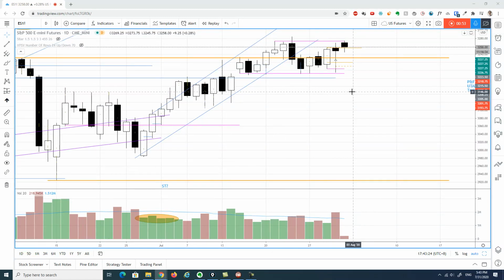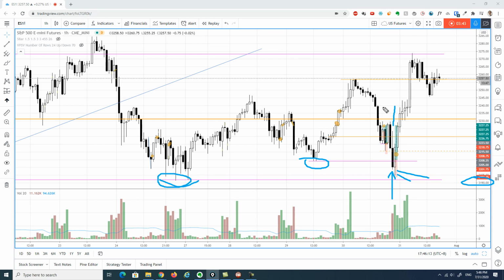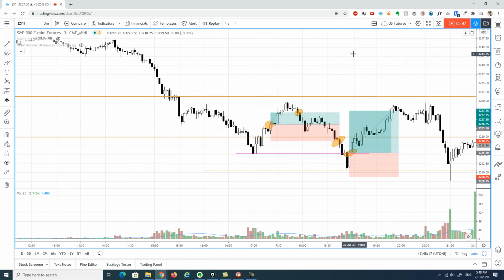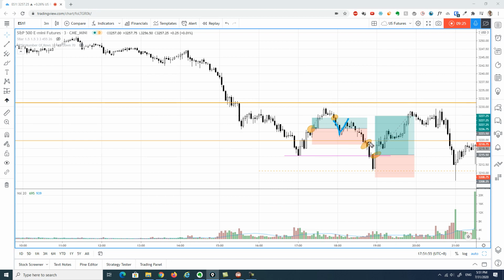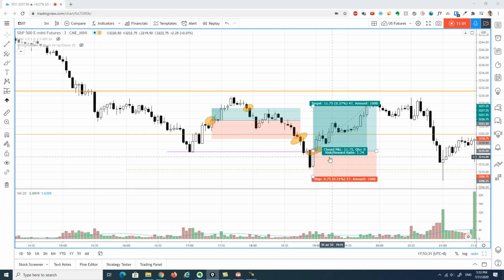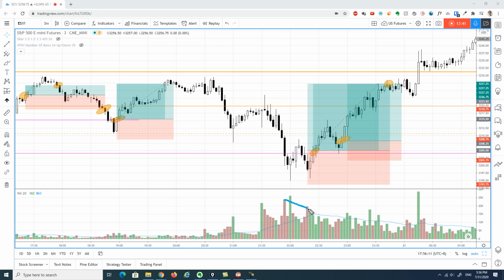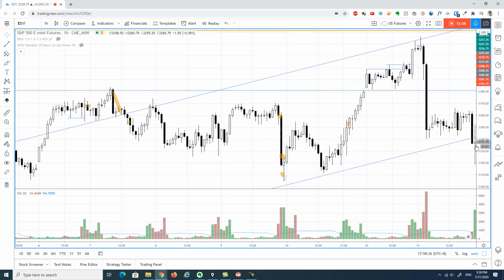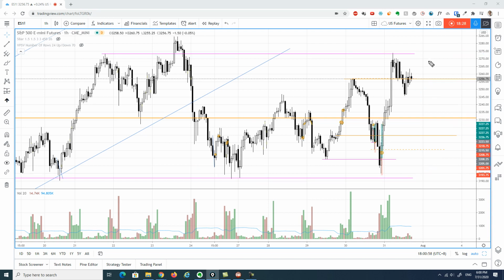S&P 500 four trade reviews on spring setup ( false breakout strategy) - Daily Market Analysis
In this video, I am going to show you the market recap on the last session, plus four trade reviews in the three-minutes timeframe (including entry, exit and the rationale behind). Those trades were initiated during the London and US sessions and all of them are based on spring type setup, or the false breakout strategy. Going forward, I will cover the bias, the key levels to pay attention to, the potential setup for the US session later.

Yesterday was a meaningful day for S&P 500 futures (ES) as there is obvious demand come in to absorb the supply while on the other hand, the US economy contracts nearly 33% in Q2, the steepest decline since 1947.

Check out my daily market analysis video yesterday if you haven't in order to better relate to the market recap and the trade review.

Key levels - Resistance: 3273, 3310–3340; Support: 3230, 3190, 3170–3180, 3105

Potential setup - Look for potential reversal setup near the key support and resistance levels.